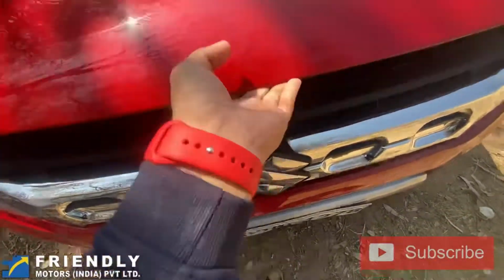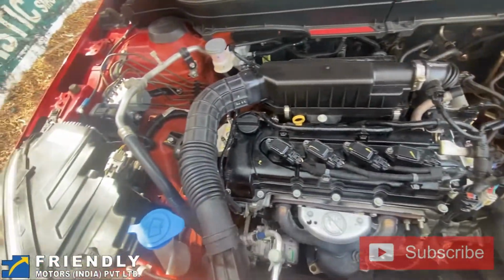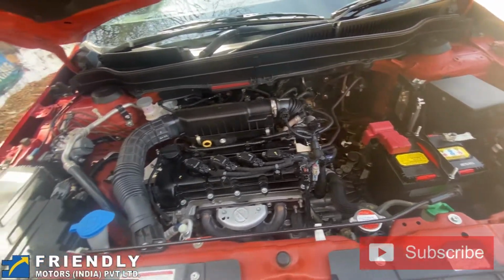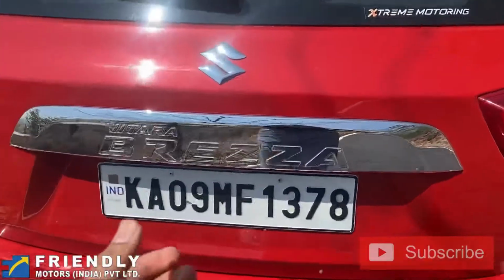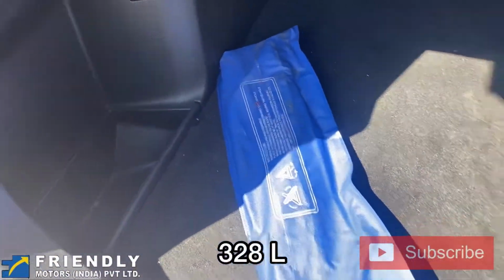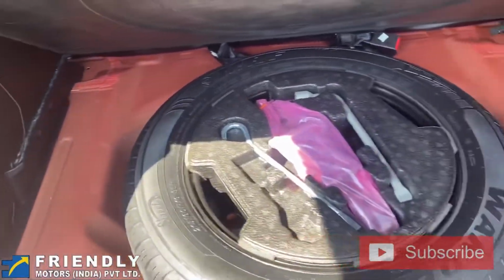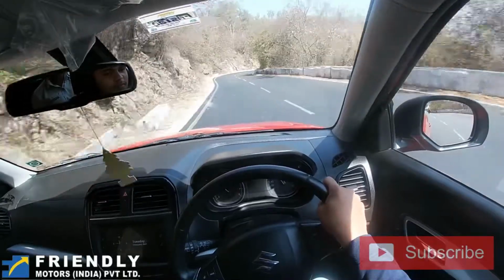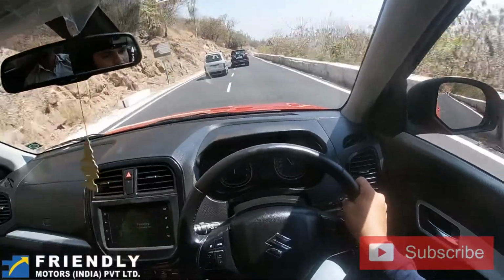Vitara Brezza 2021| Better than other compact SUV’s ? Complete walk around and drive review!